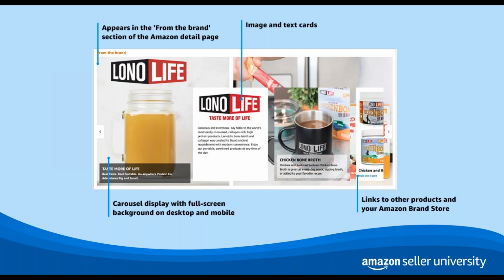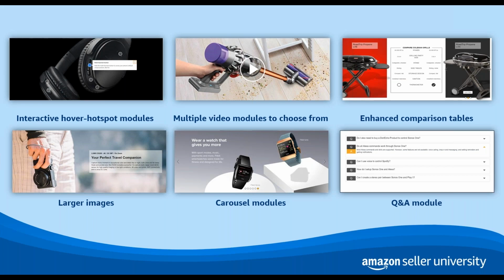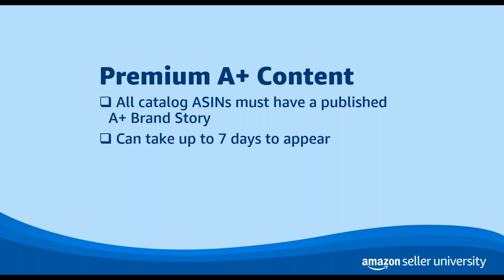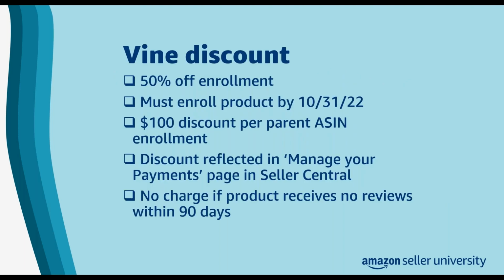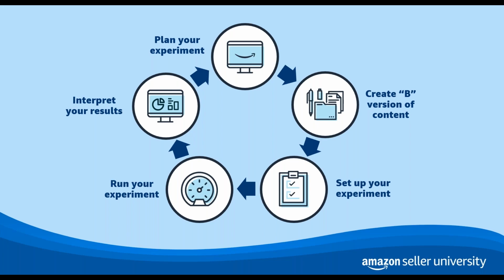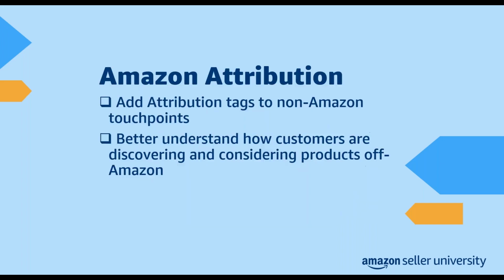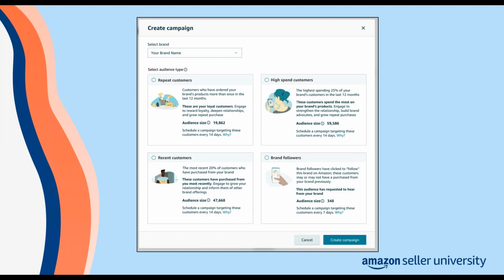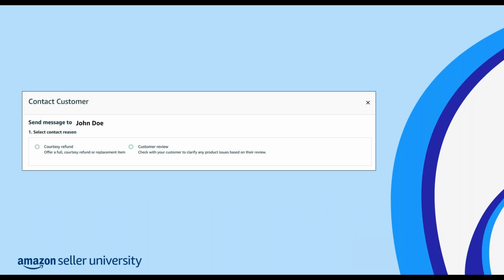Prepare for holidays in the Amazon store (Brand Owners)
One of the most exciting aspects of holidays or shopping events in the Amazon store is the increased traffic they can bring. We’ll cover listing optimization, A+ content, Vine Review, How to Manage Your Experiments, Brand Referral Bonus, and customer service best practices to make sure you’re prepared for the holiday season.

Additional links:
View our full content catalog: